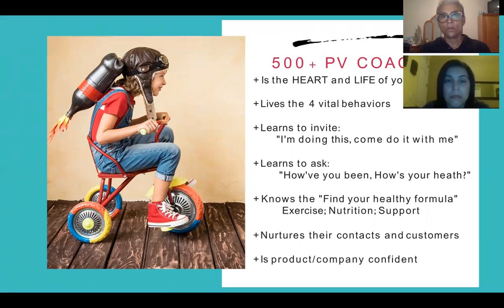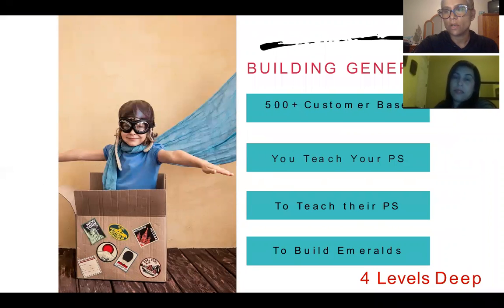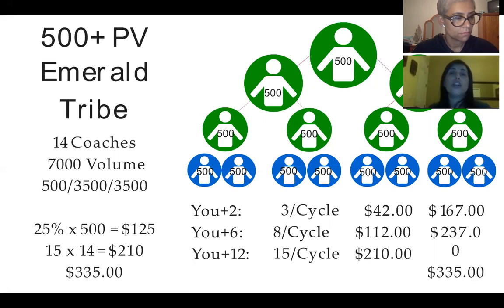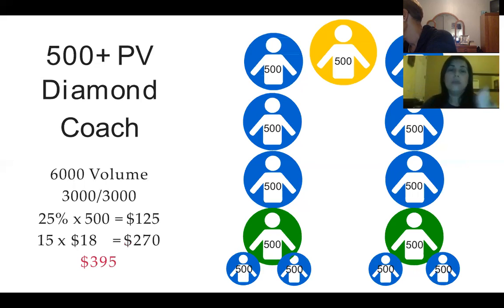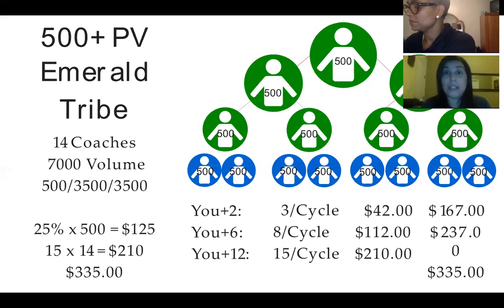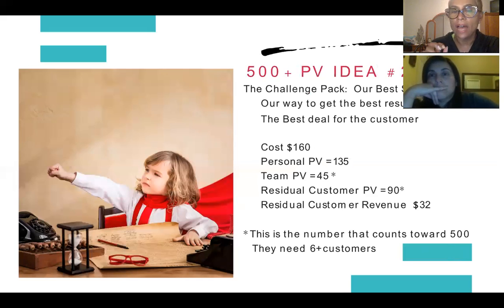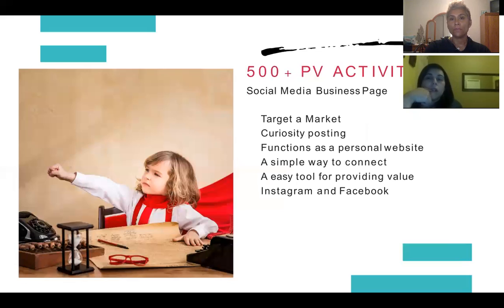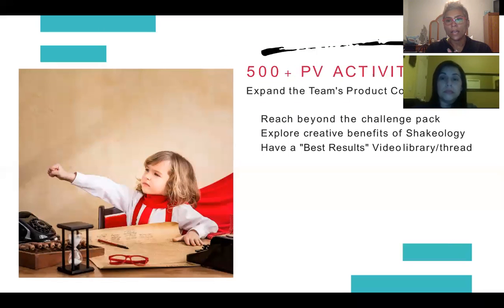Team Call with Edith & Micki: How to be a 500 PV Coach